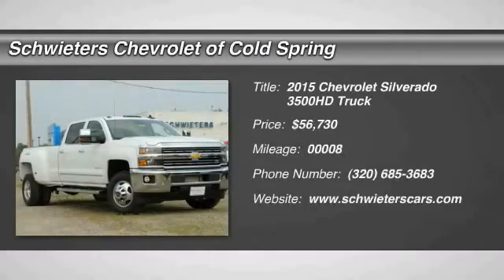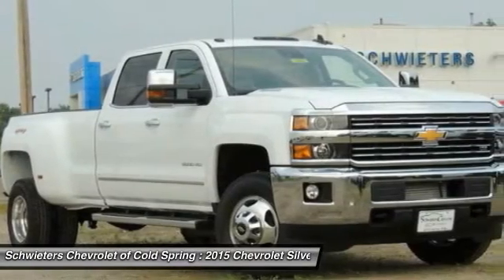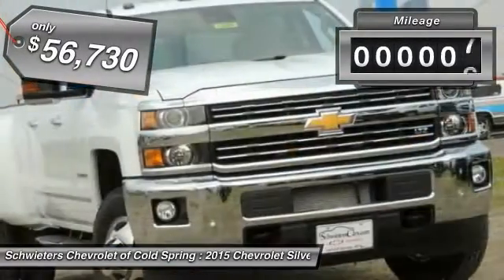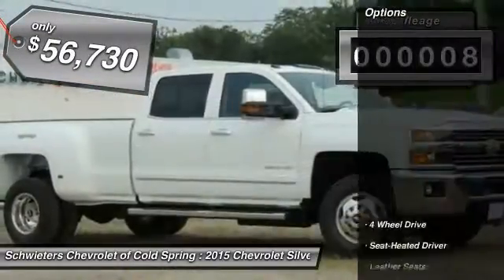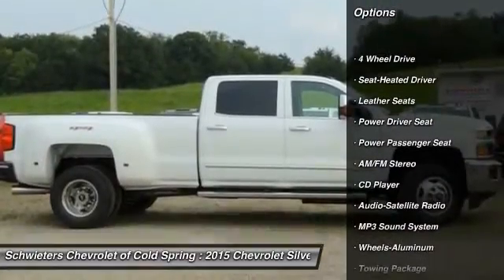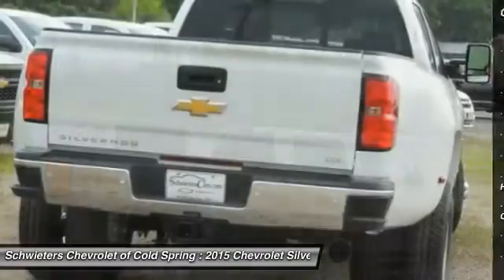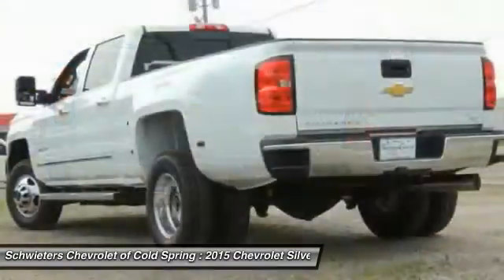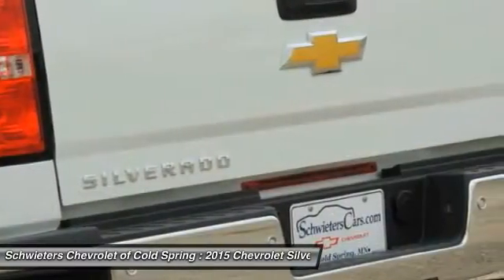2015 Chevrolet Silverado 3500HD Cold Spring, St Cloud, Willmar, Alexandria, MN 15899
Our goal is to give you an interactive tour of our new and used inventory, as well as allow you to conveniently get a quote, schedule a service appointment, or apply for financing.

Don't miss this 2015 Chevrolet. Make a great choice today with this must-have Truck. Learn more about this Truck by contacting the dealership today and complete your driving dreams.